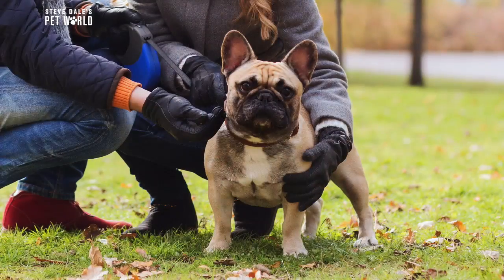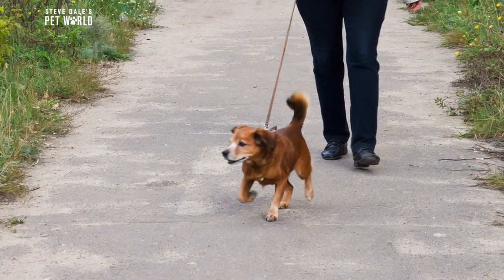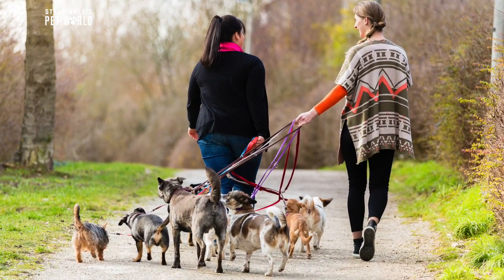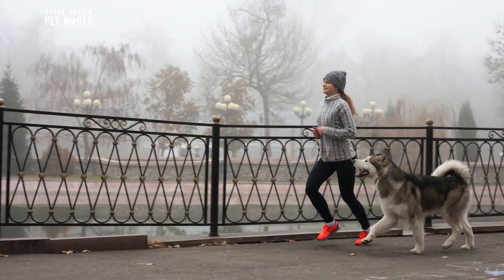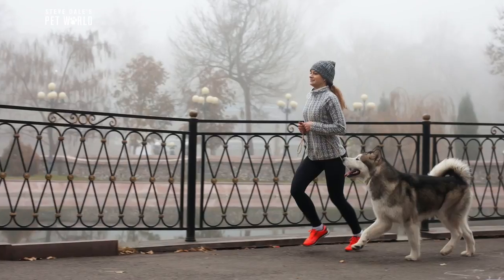Steve Dale: Keeping Walks with Your Dog Positive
For many dog owners, a leash-pulling dog makes walks less than pleasant, regardless of the weather. Veterinary behaviorist Dr. Theresa DePorter provides tips to help keep your dog from pulling on the leash.